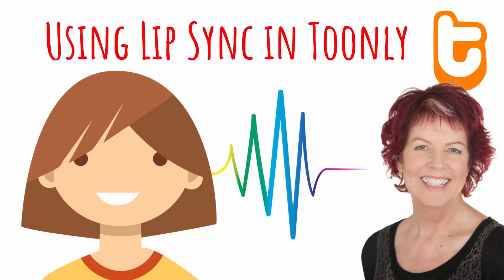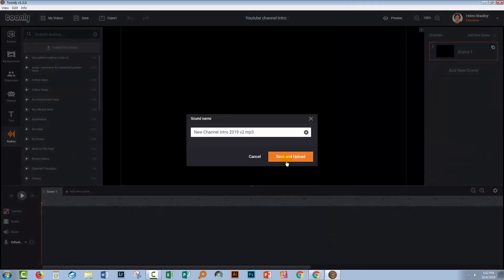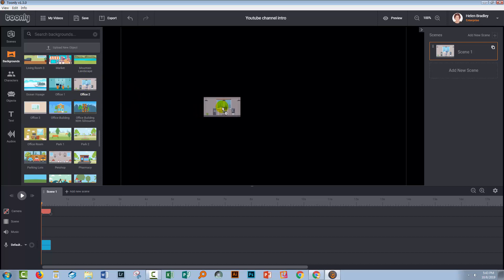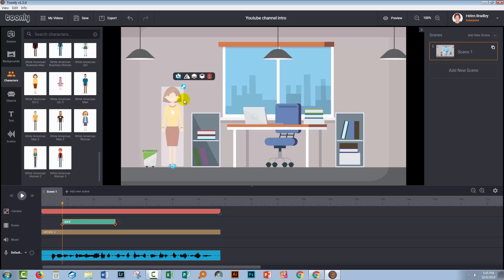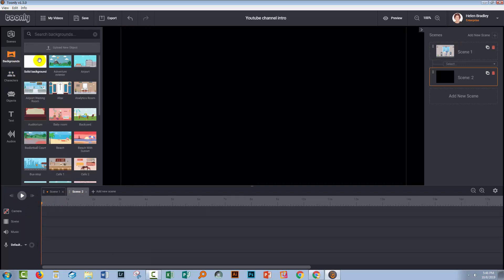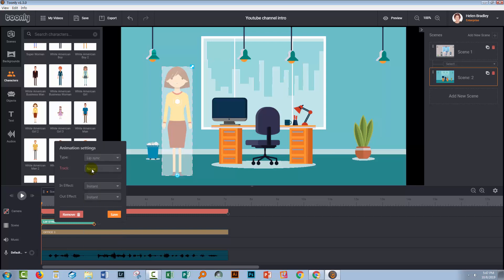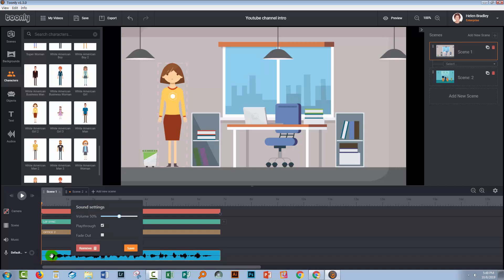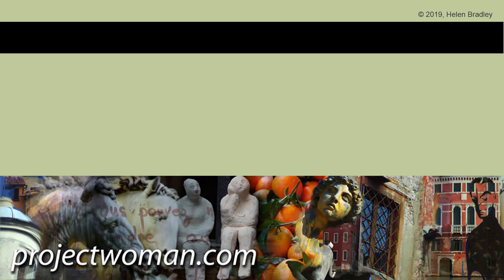Toonly - Using Lip Sync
Learn to use the new Lip Sync feature introduced in Toonly 1.3.0. You will see how the lip sync feature works in Toonly and how to use it with a character and a narration track that you've added to your project. This feature is included in the regular and Enterprise version of Toonly and it is available for all the characters in the program.

Udemy.com ► use the coupon YOUTUBE for the best deals on all my classes